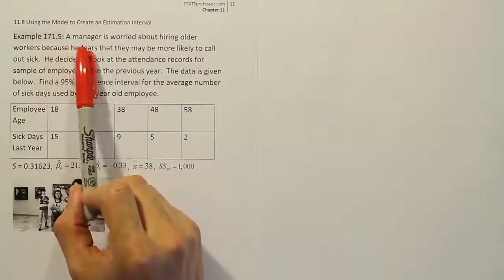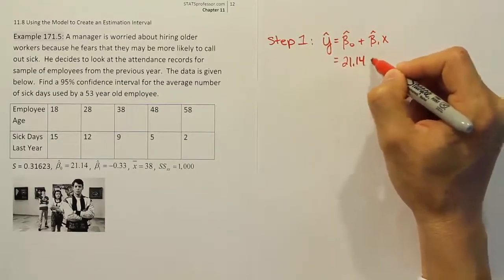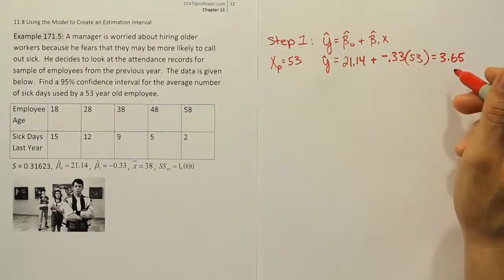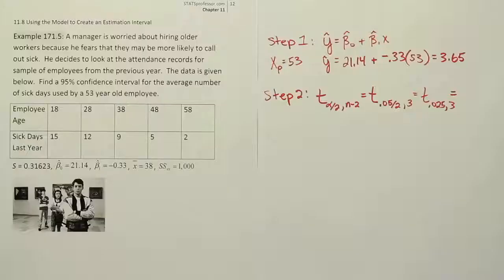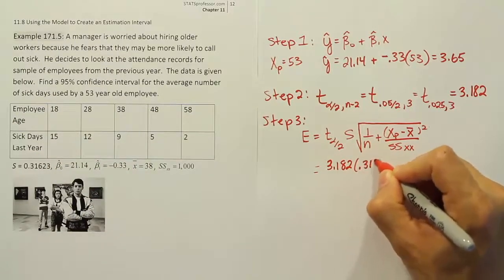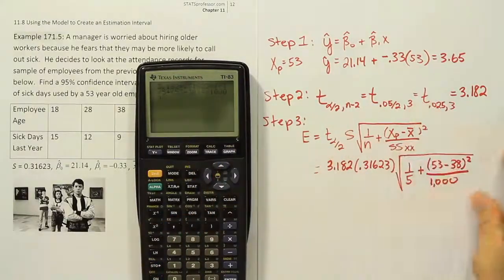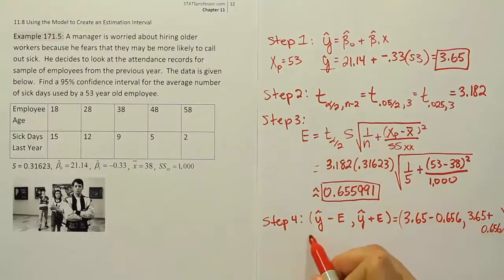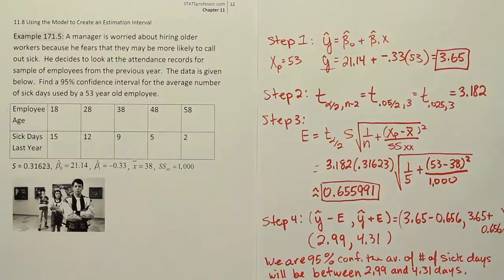Forming a Confidence Interval for the Response Variable in a LSRL, Example 171.5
In this video, we use a problem's given information (which includes the least squares regression line coefficients) to construct a 95% confidence interval for the response variable y. We also discuss the interval's interpretation.